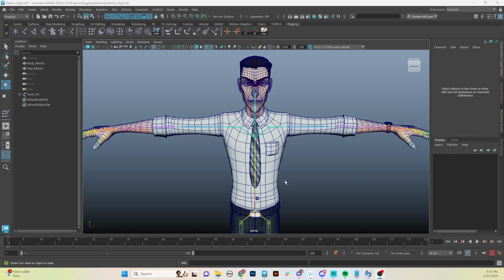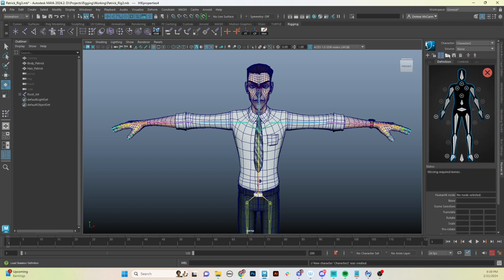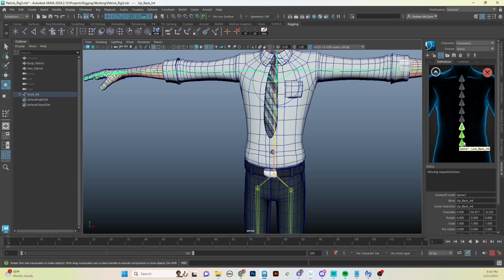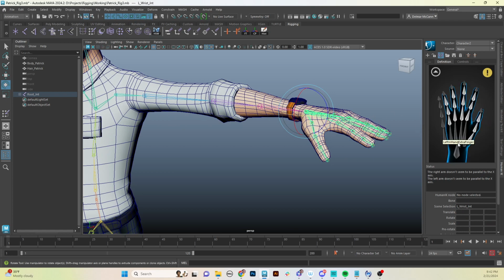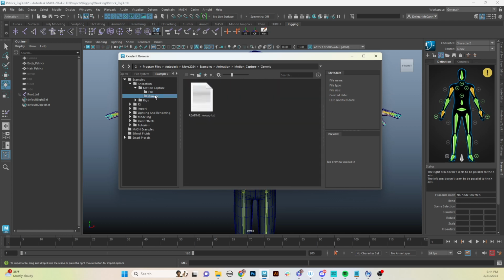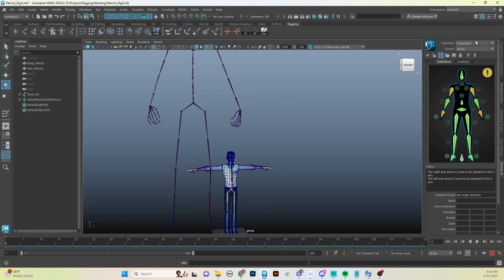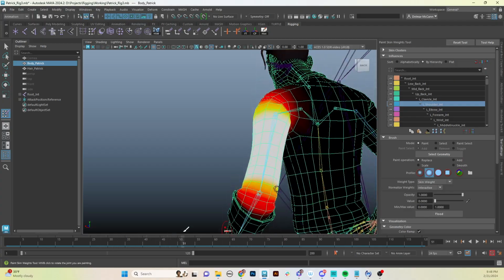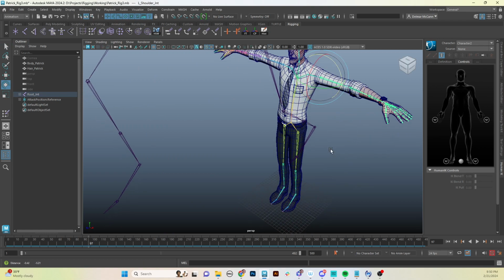Foundation in Rigging: Lesson11: Using Mocap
In this video you will learn how to setup your character in the Human IK editor in maya, import some mocap data, and apply it to your character!